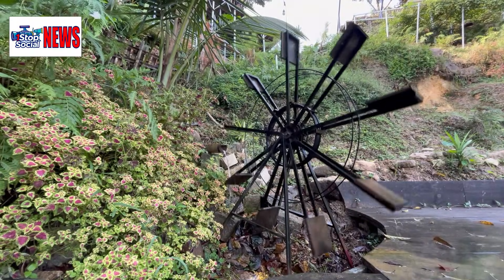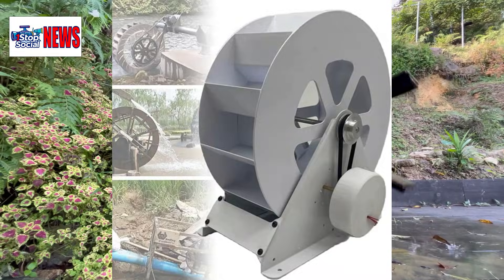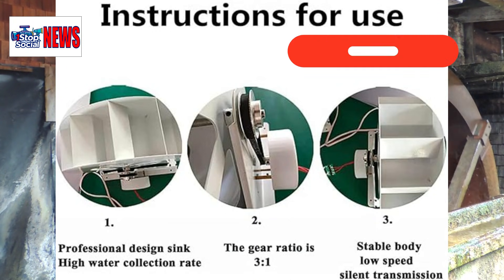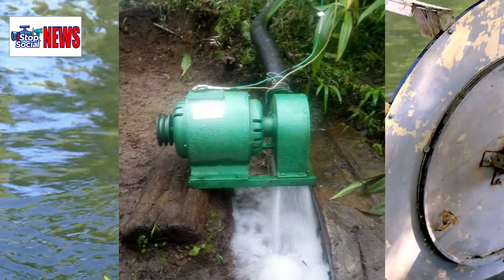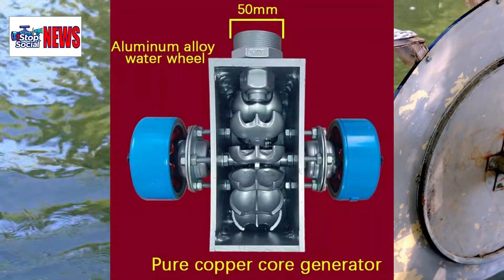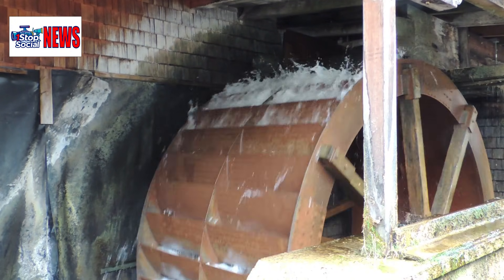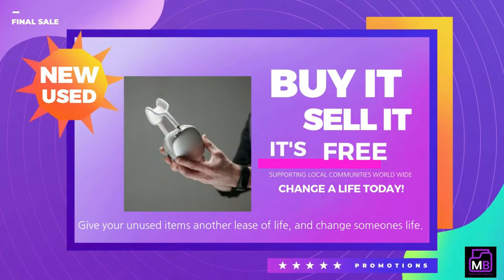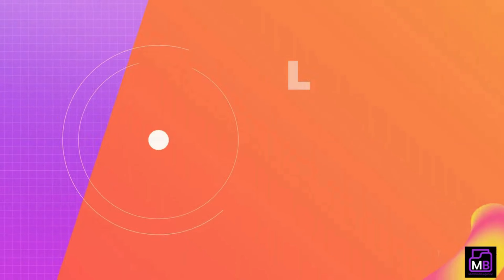Top 5 Home Water Turbines That Make Free Energy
Take a look at these top five off grid home water turbines' that make free angary. We have selected for you. We all dream of going off grid and having free emery. Stat your journey today, it's a lot easier than you think.